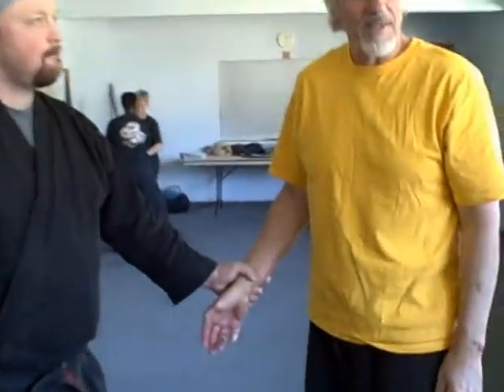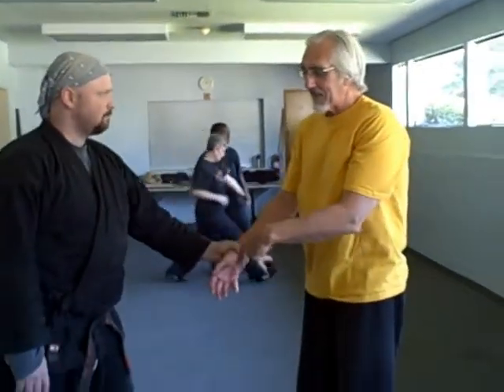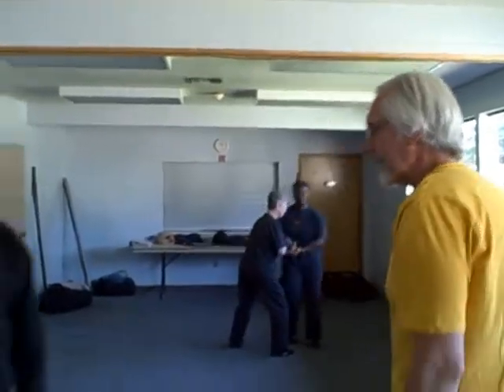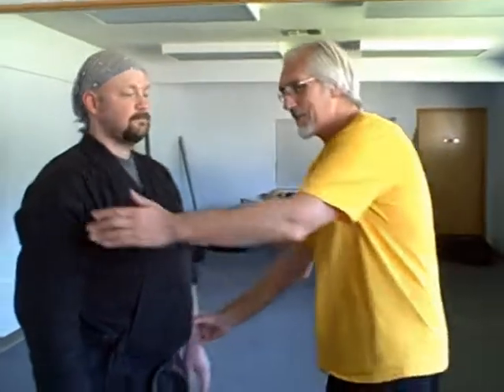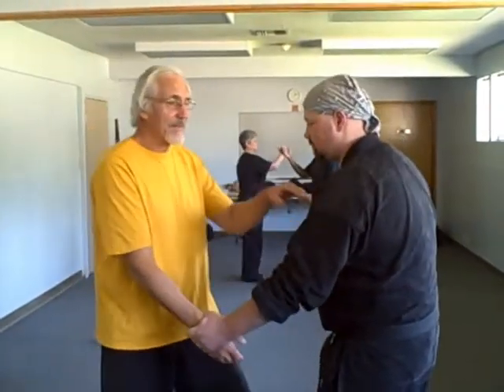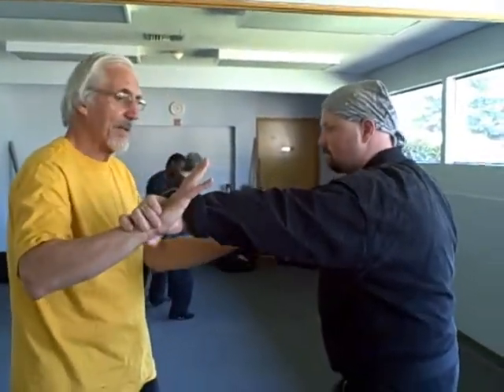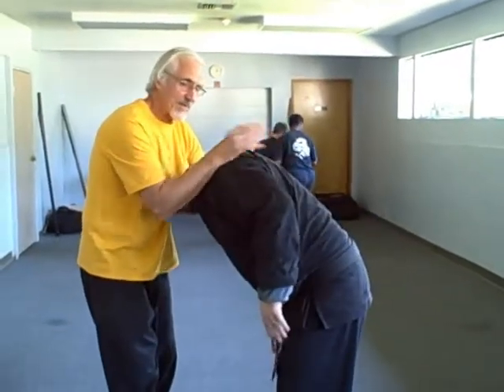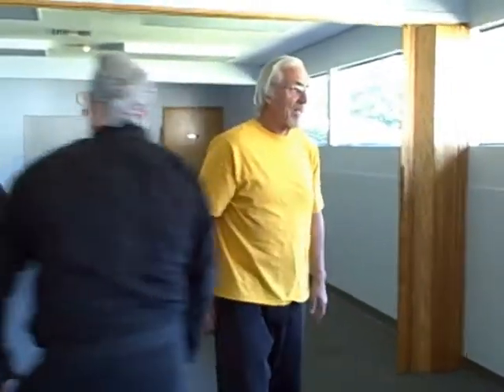MCC - 245 Archie's Cut Maneuver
The Gun Fu Manual establishes the criteria and performance expectations for those who undertake this particular path of personal growth. Because the scope of the style is so broad, testing criteria are defined by outcome, and not by how you are to achieve the outcome. For example, in demonstrating your competence in self defense, you would have to execute valid and complete responses to named attacks, within a given window of time (the time window would vary depending on your level). You determine what response to present, just so long as you accomplish the performance objective. This represents the crystallization of your training into confident performance. It is for this reason that Gun Fu has many guises and appearances. It is rare that two Black Belts will execute in exactly the same way. Gun Fu intends that you create your own personal style, best suited to who you are, using the many resources that are made available. Within the system, there is a hard style, a soft style, a Japanese style, a Chinese style, a Korean style, Stick Fighting, Sword, Bo, Short Stick, Joint Locks, Pressure Points, Grappling, Knife, and anything else that can be meaningfully integrated into the system.

The Black Belt usually takes 5-6 years of rigorous training to achieve, and the test requires a demonstration of everything learned. Generally, it takes an entire day, and those who undergo the test leave knowing they can apply their skills competently in the most adverse of circumstances. Sort of like the Shao Lin Temple!

However, the single most important emphasis in this system is that principles taught are grounded in a sound guiding philosophy. This is a system where ethics and philosophy propel self defense. The highest achievement for any Black Belt of the Iron Crane School is not to beat somebody up, but rather to "self actualize" and become a productive, beneficial, loving and compassionate member of his or her family unit, and society as a whole.